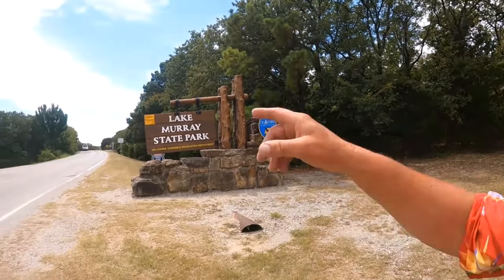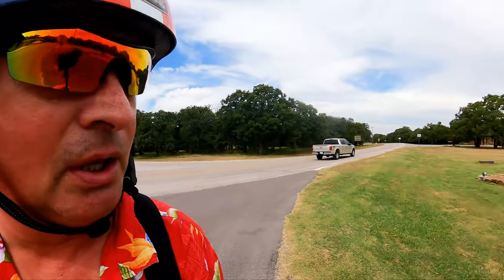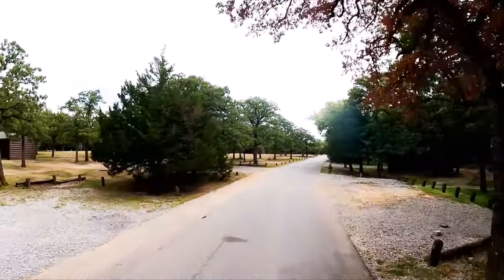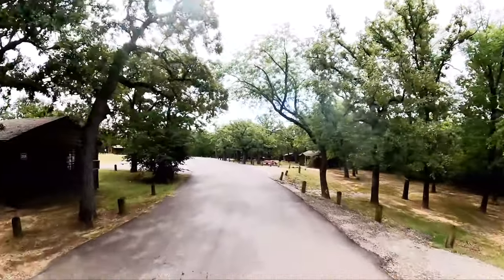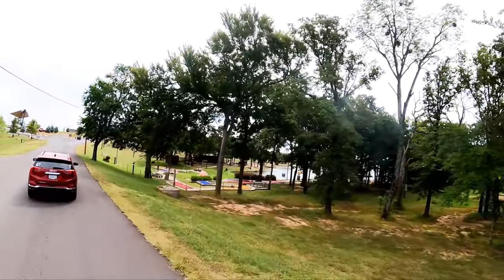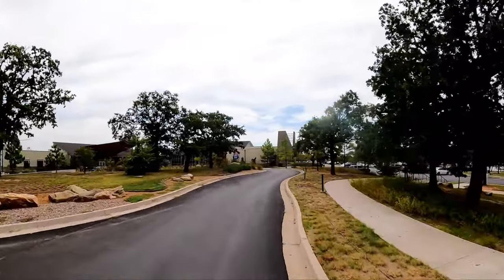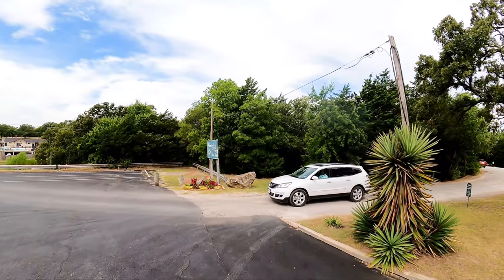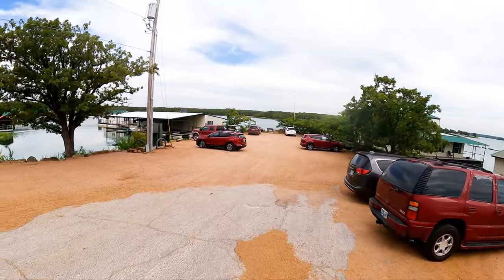Lake Murray State Park Cabin and Lodge Loops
In early August of 2021 we loaded up and headed north to visit and explore Lake Murray State Park and create a virtual tour of Lake Murray State Park Cabin and Lodge Loops
I was quite impressed with how many places were available to state at the Lake Murray State Park Cabin and Lodge Loops. So many different cabins and a beautiful lodge overlooking Lake Murray.
There are plenty of things to do and see at the Lake Murray State Park Cabin and Lodge Loops! Everything from Swimming, boating, golf and more are available at the Lake Murray State Park Cabin and Lodge Loops!
Come along with me as I explore the Lake Murray State Park Cabin and Lodge Loops